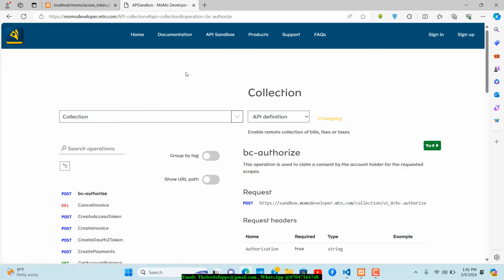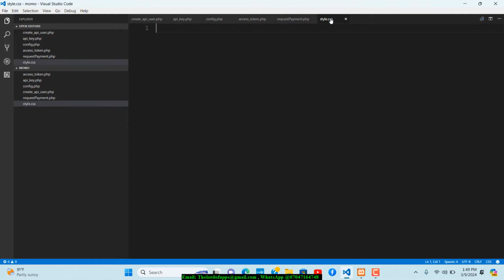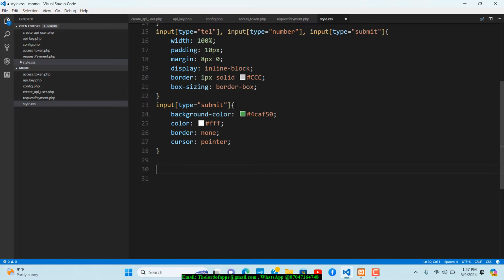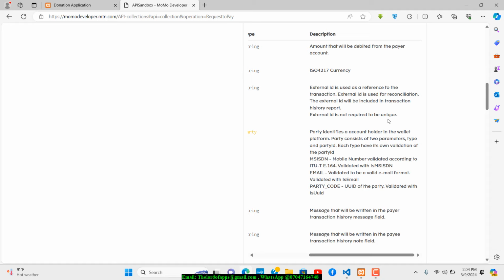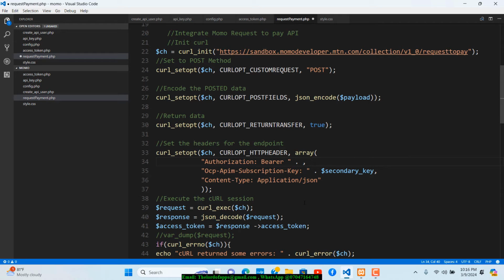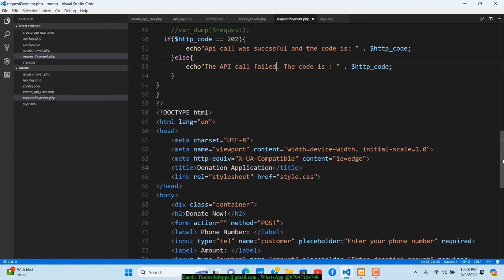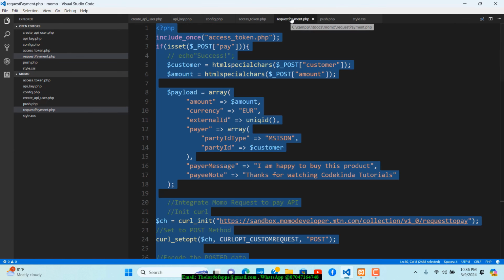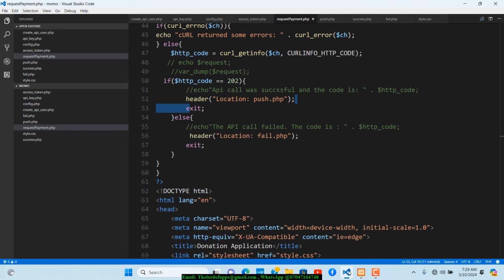Mobile Money Integration | The Easiest way to Add MTN MOMO Mobile Money API [Part Two]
In this video, I am going to teach all about MTN Mobile Money! Whether you're looking to explore MTN MoMo API Integration, learn about the latest MTN Mobile Money adverts, or discover how to register for MTN Mobile Money in various countries like Ghana, Nigeria, Zambia, South Africa, Gambia, Rwanda, and Cameroon, you've come to the right place. We provide valuable insights into MOMO API Integration, tips for using the MTN Mobile Money app effectively, and guidance for becoming an MTN Mobile Money agent.
We will access the requesttopay API